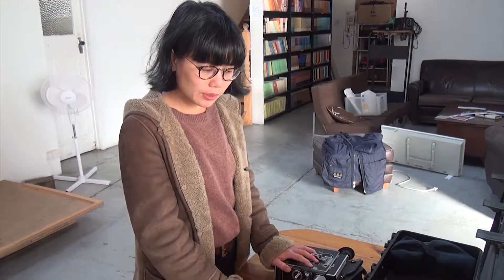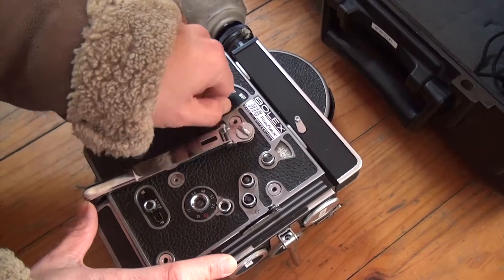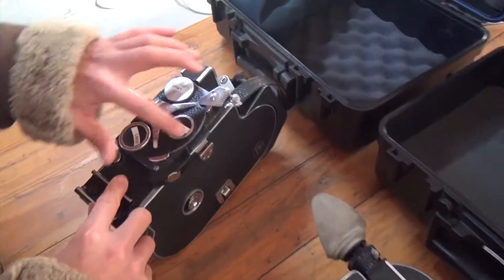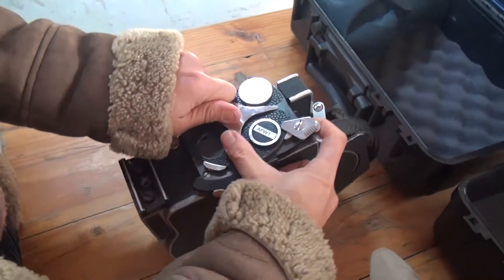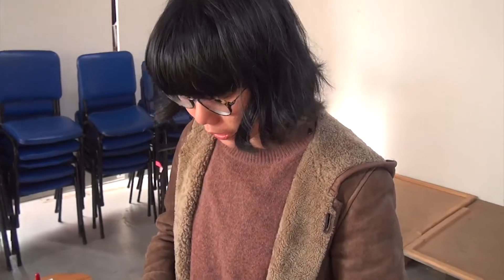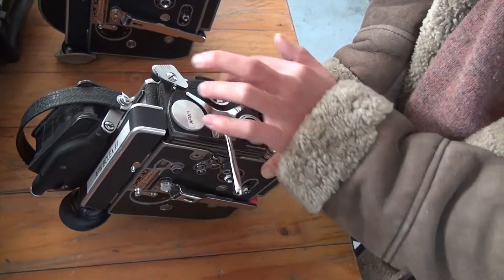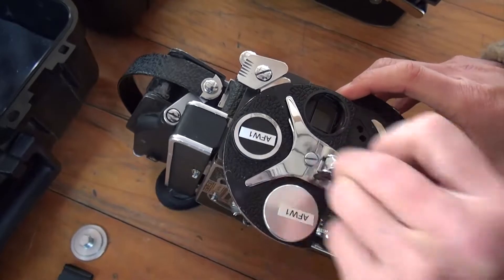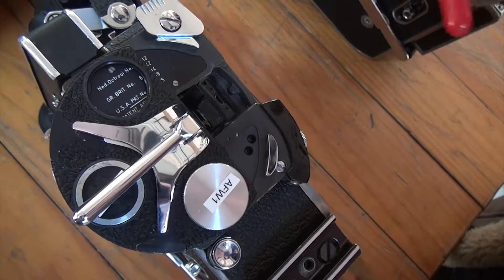Troubleshooting the Bolex